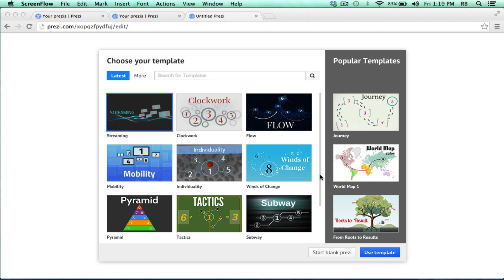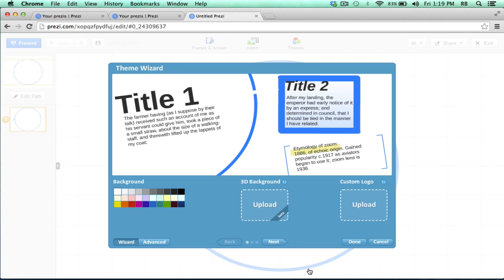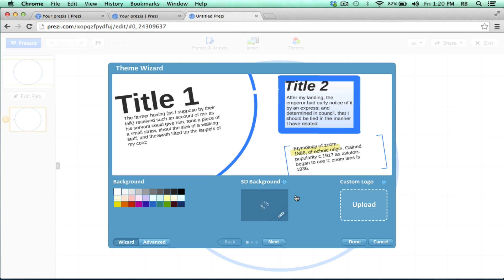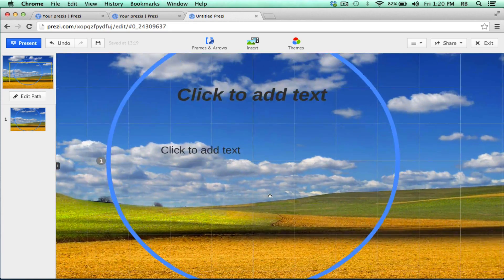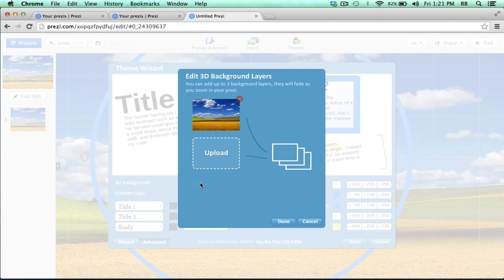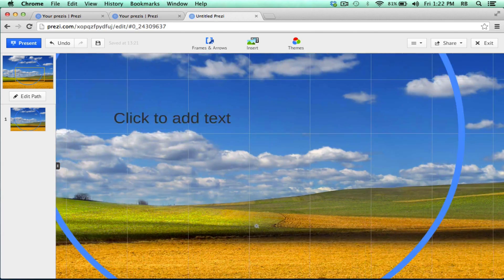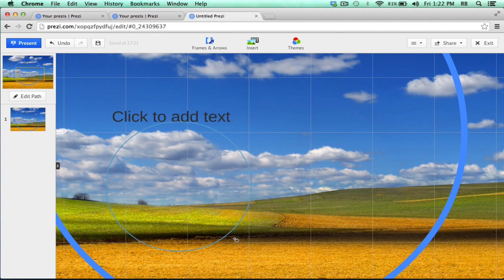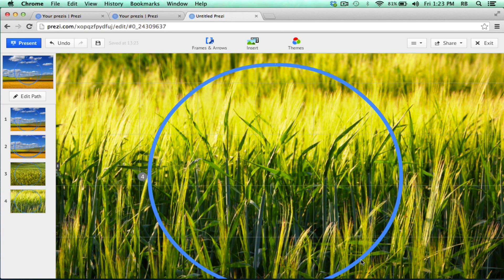3D Options in Prezi - Tutorial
Learn how to set up a 3D background for your Prezi presentations.